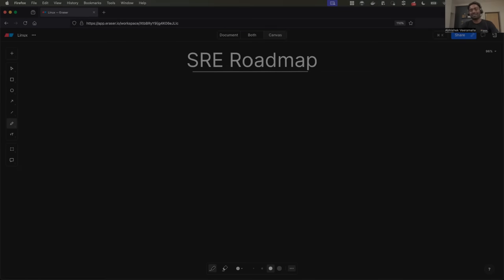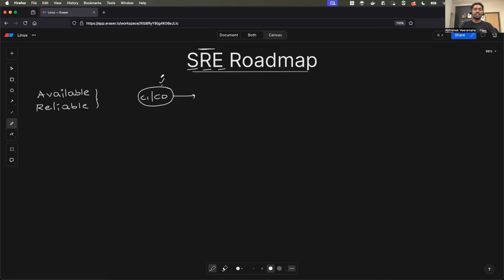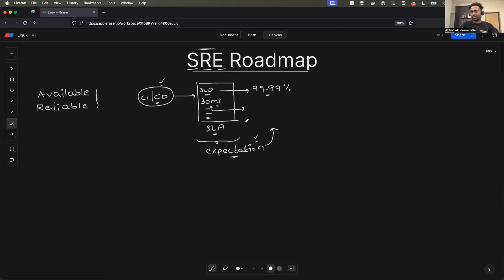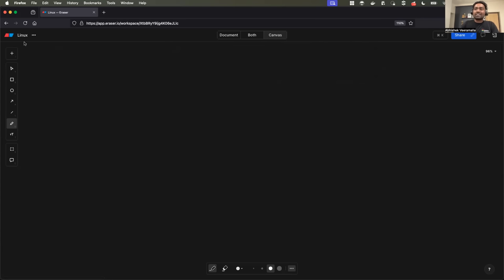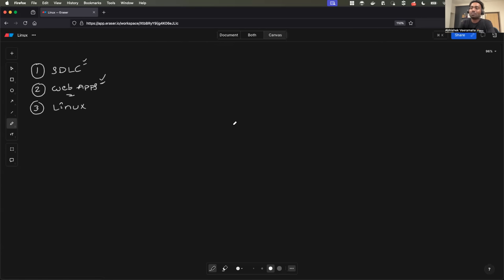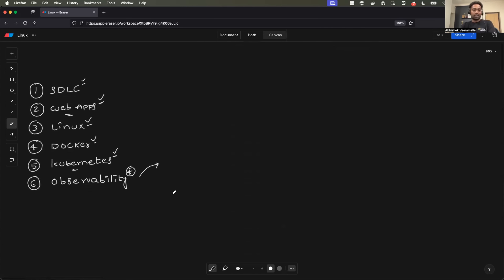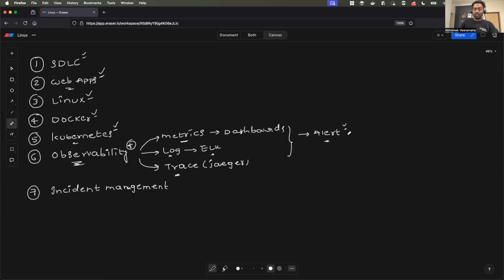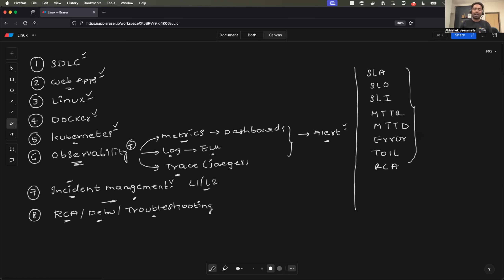SRE Roadmap for 2025 by Abhishek Veeramalla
SRE Book for your reference